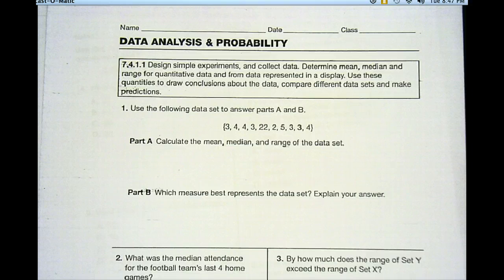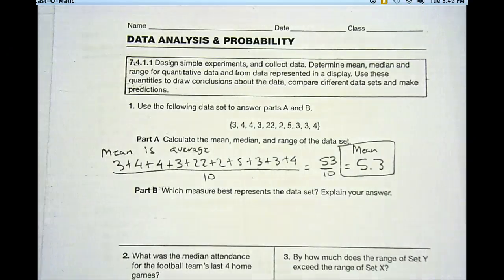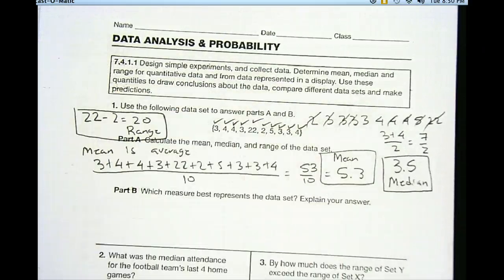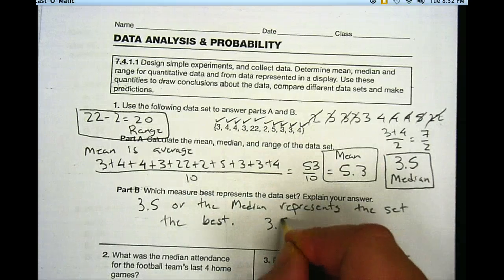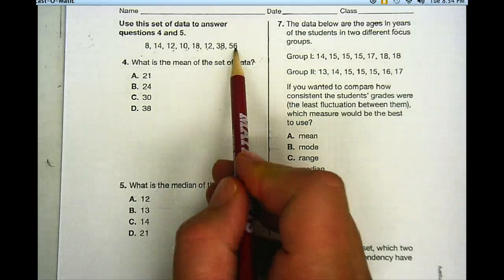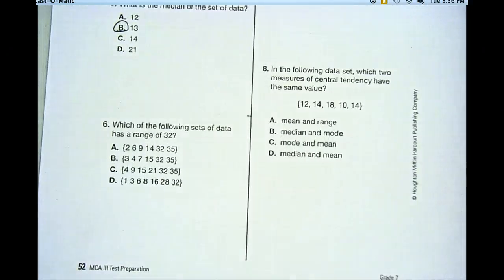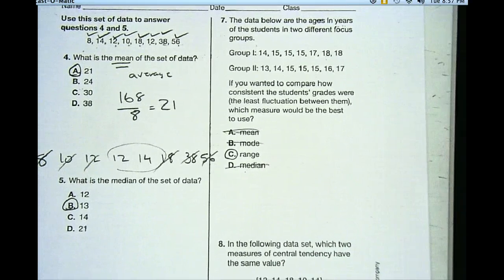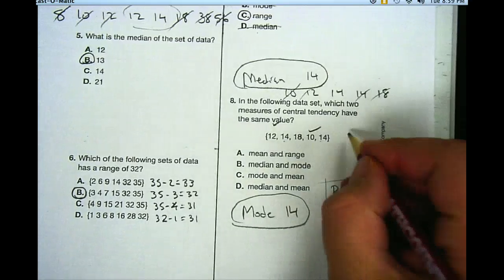MCA III 7.4.1.1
MCA III 7.4.1.1 Test Prep Packet